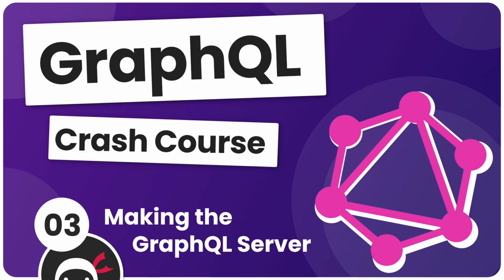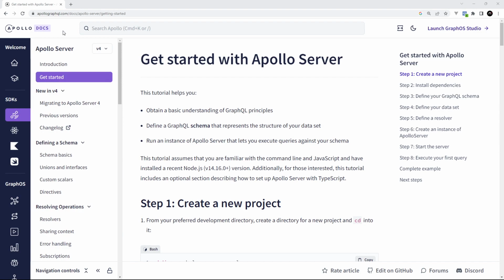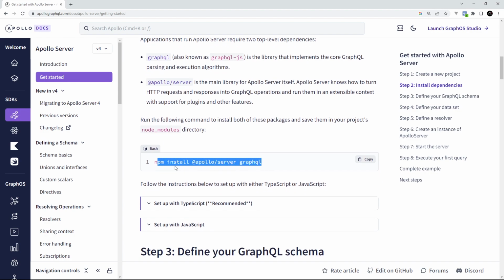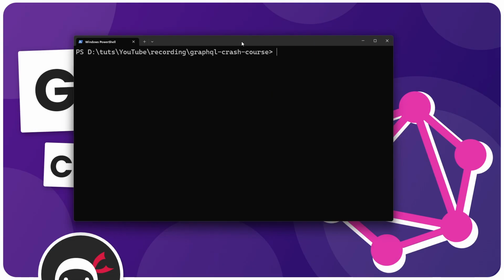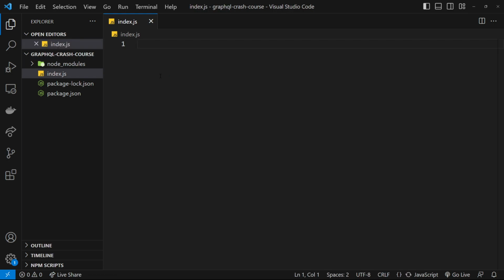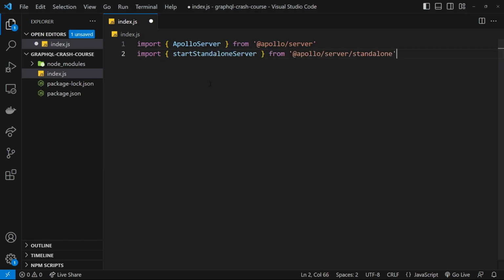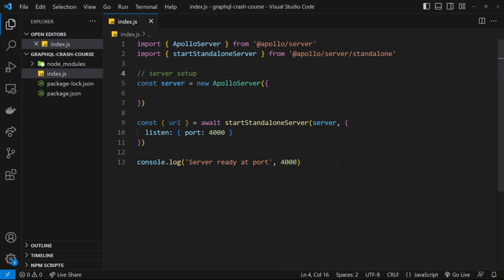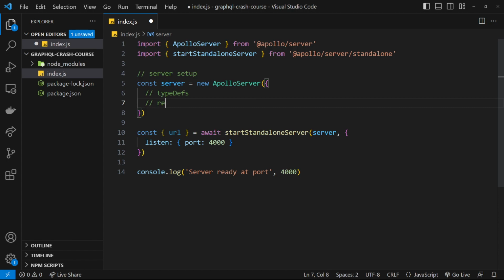GraphQL Crash Course #3 - Making a GraphQL Server (with Apollo)